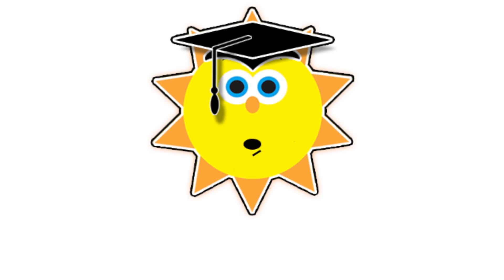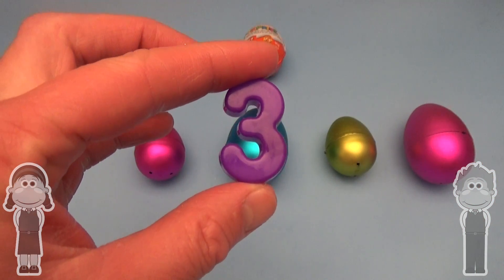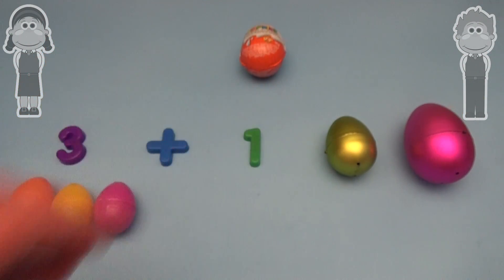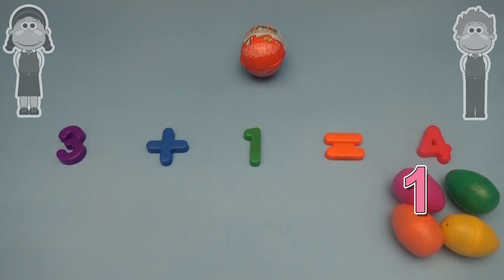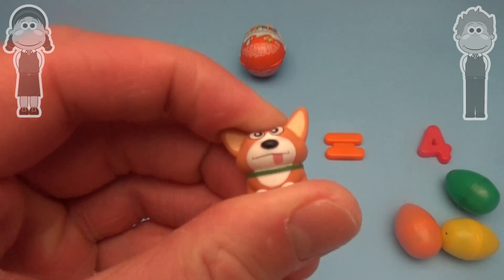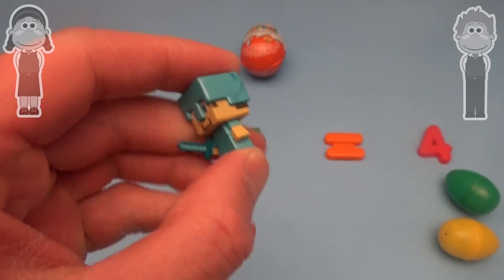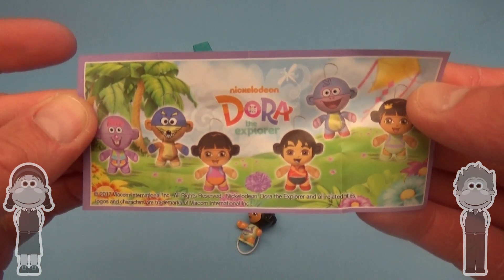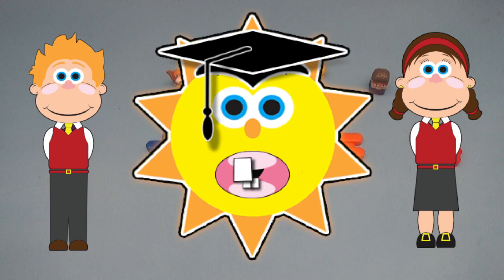Kinder Surprise Egg Math Question! Learn Addition with Big Mouth Academy!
Big Mouth Academy Surprise Egg Math Question!
Addition